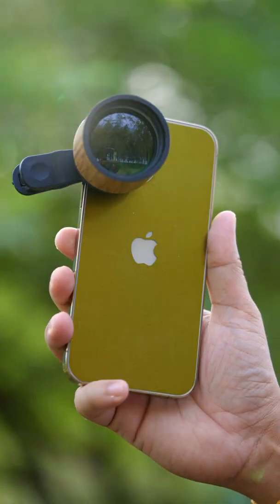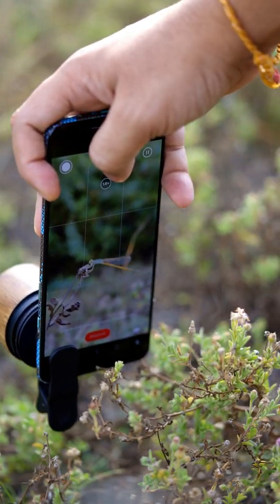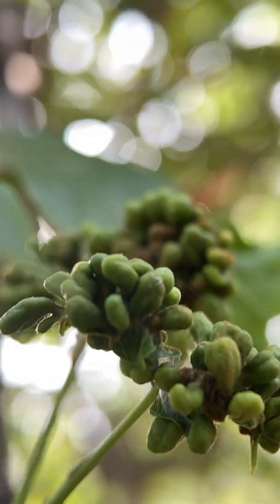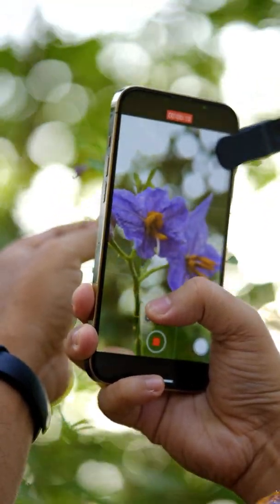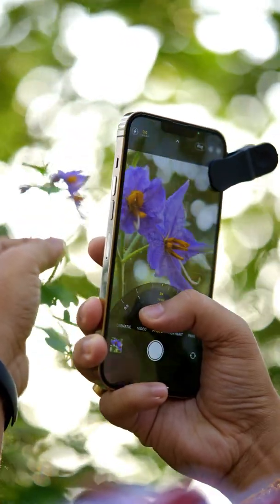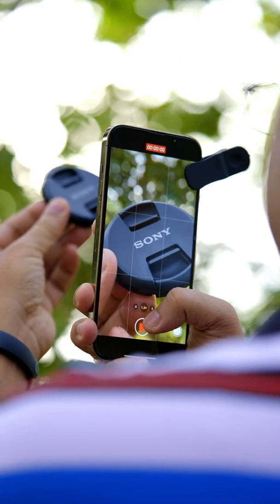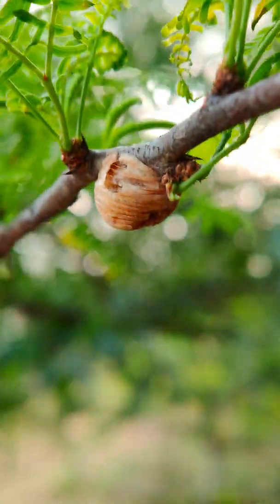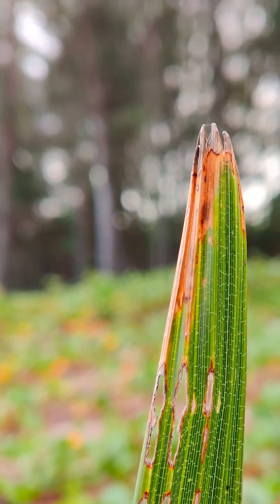20cm Focus Distance - The Prosumer QX Macro Lens for Mobile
In this video, I have reviewed the new Prosumer Macro lens with iPhone13ProMax and Oneplus8T

More Sample shots from Phone Lenses:
Get your phone lens from Apexel India
Artist Name: Roger Stark
Song Name: Endearing Memories (Instrumental)
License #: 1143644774